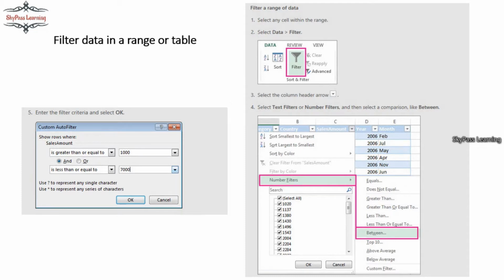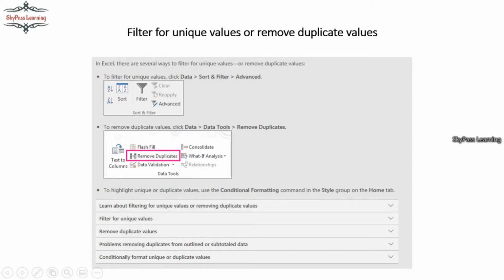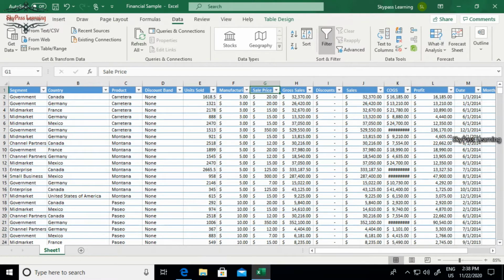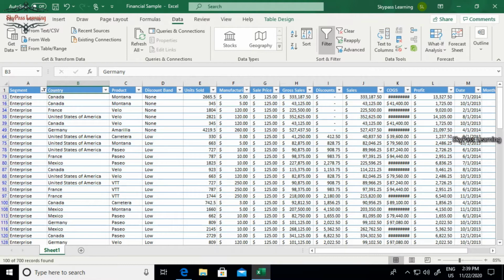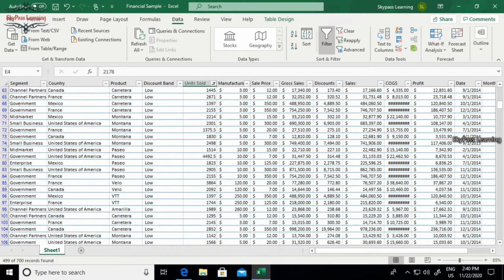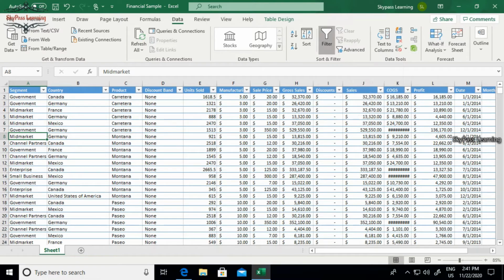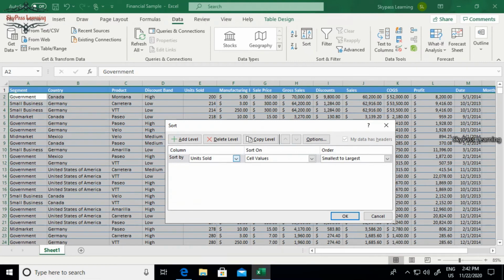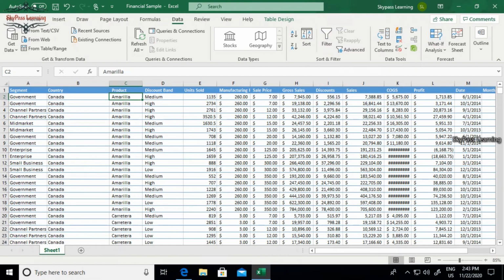Microsoft Excel (Beginners to Professional) Part-12, Filters (Conditions), Sorting (Multiple steps)